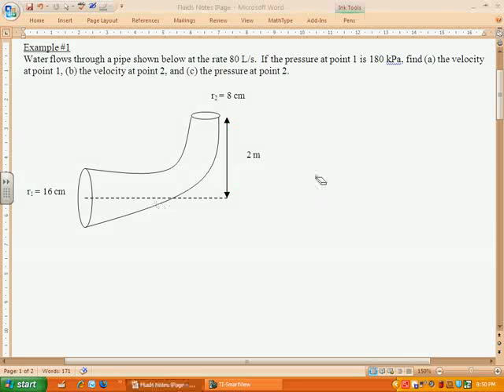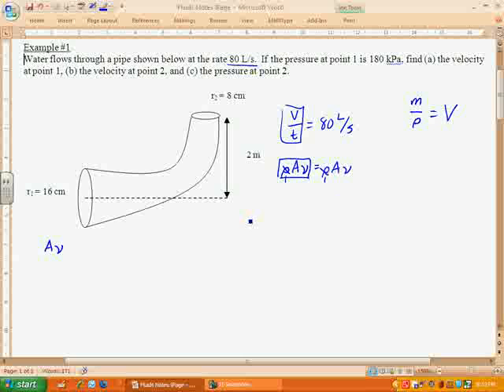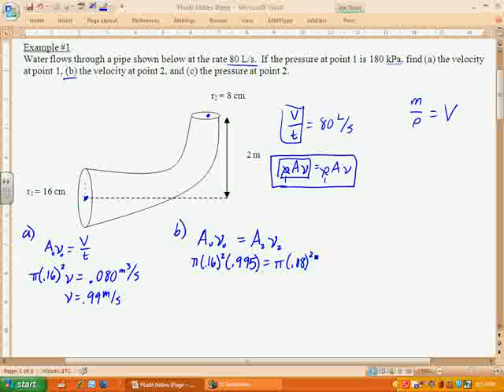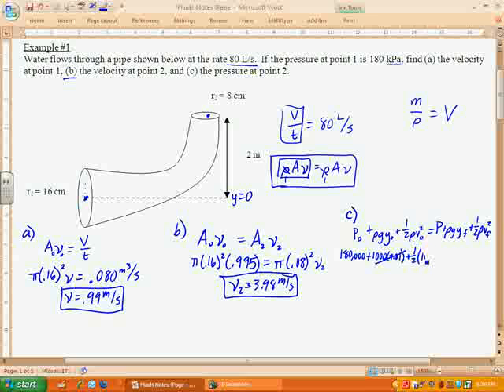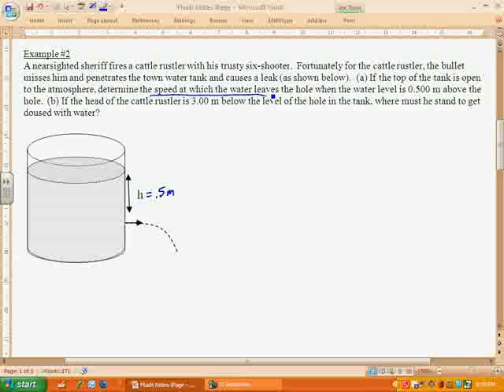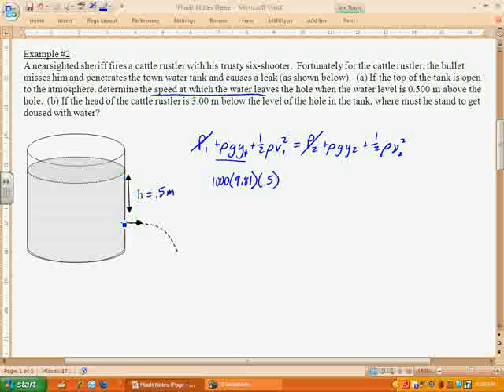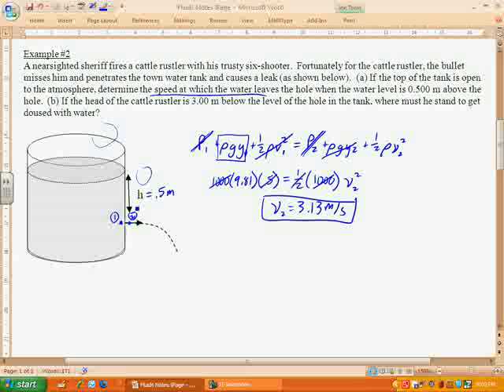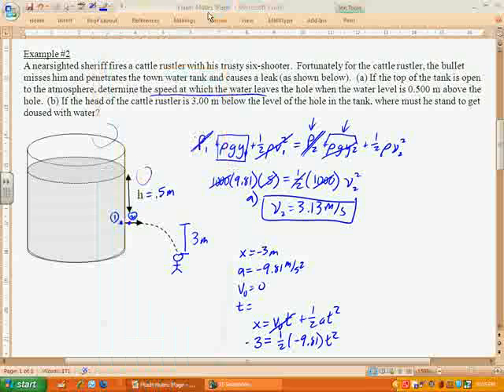Example Problems with Bernoulli's equation #1